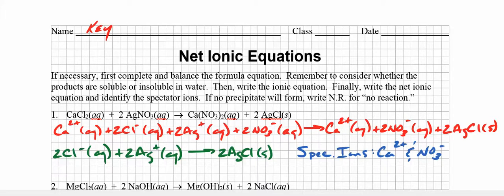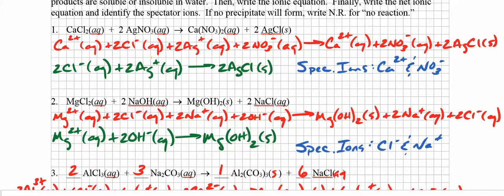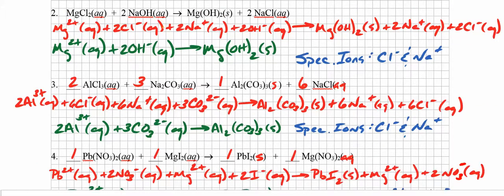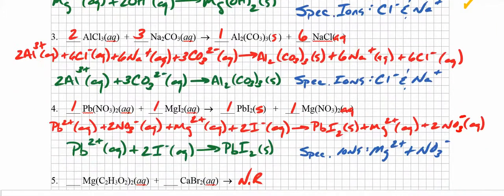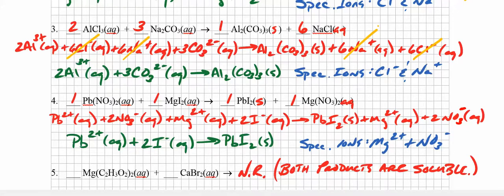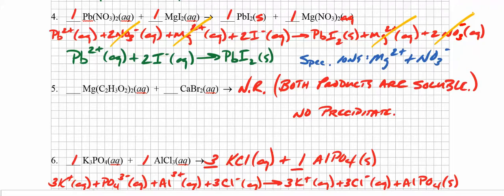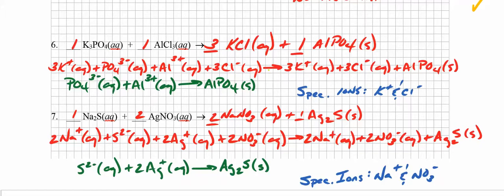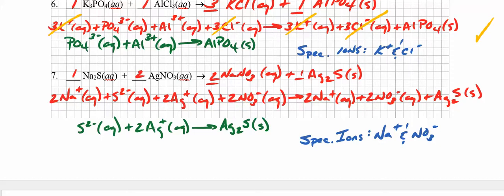Net Ionic Equations